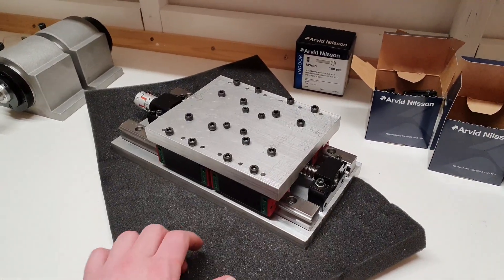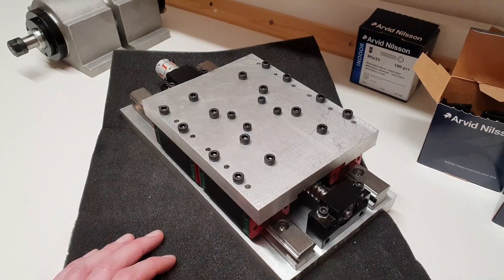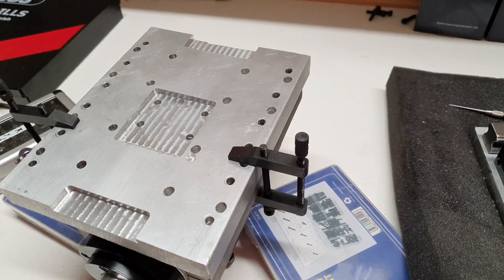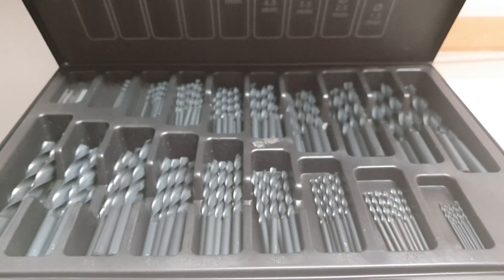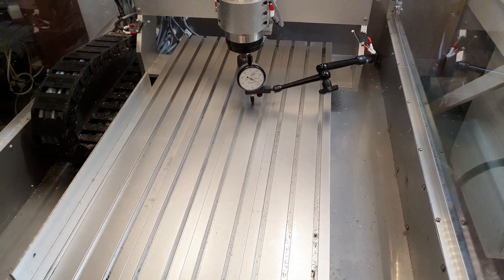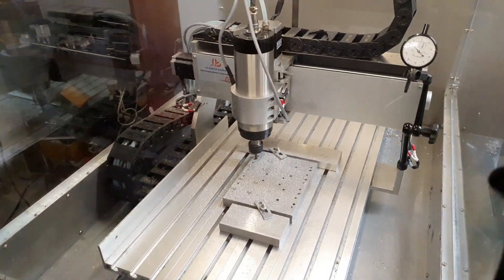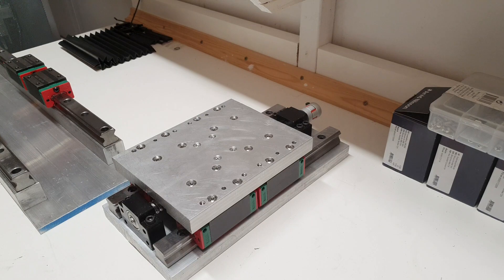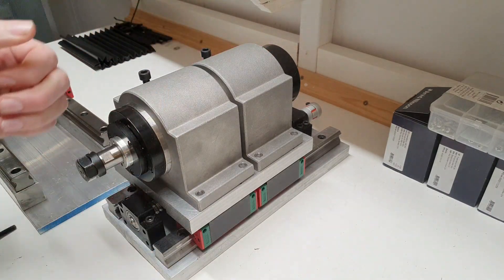6040 CNC Router - Z axis build - (Linear rail upgrade part 2)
Was a bit tired when i recorded, so my English aint om top in this video.